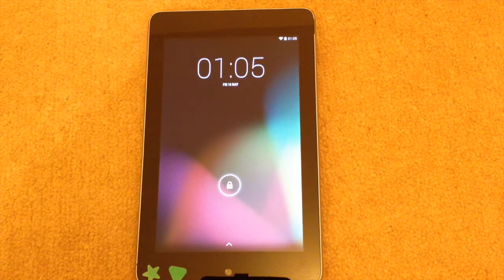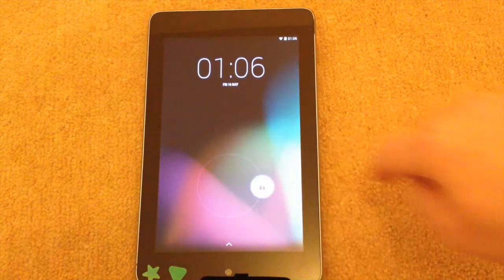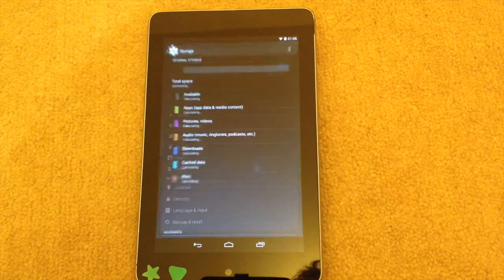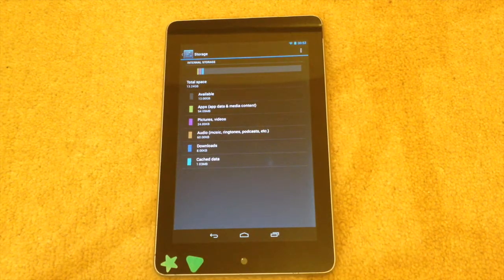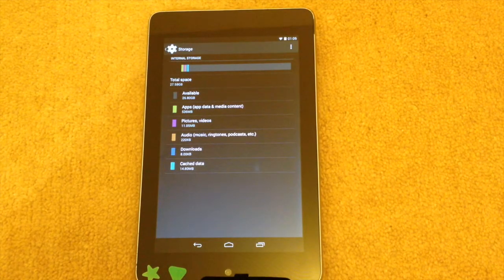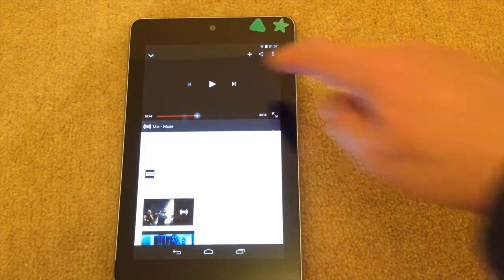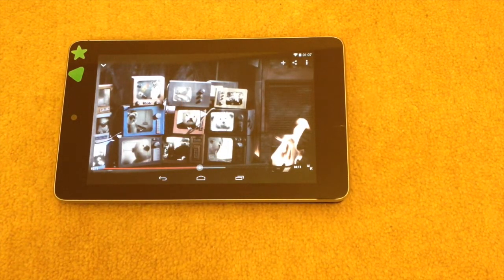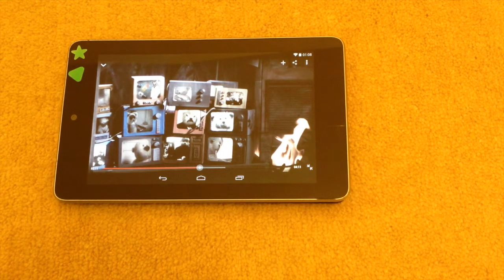Part 3 - Upgrading A Nexus 7 1st Generation 16GB With 32GB Motherboard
If this video helps you can buy @fixed1t a coffee Thx. For more details fixed1t's work with the Nexus 7 and its eBay parts

This video show how I upgrade a Nexus 7 1st Generation from 16GB to 32GB By Motherboard Upgrade